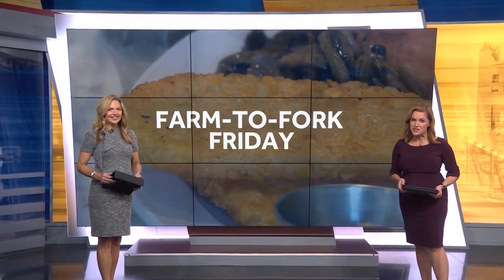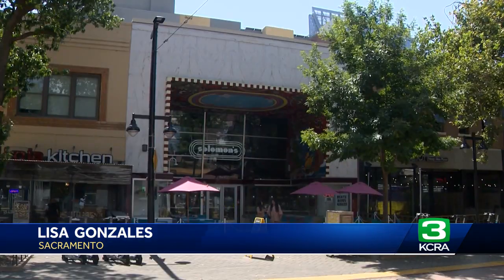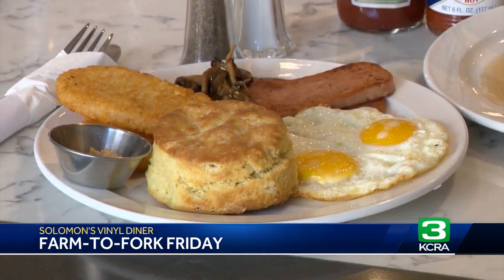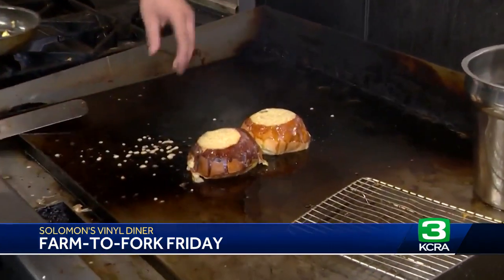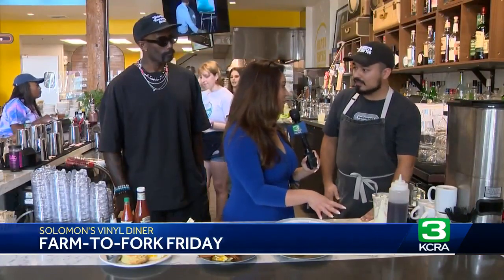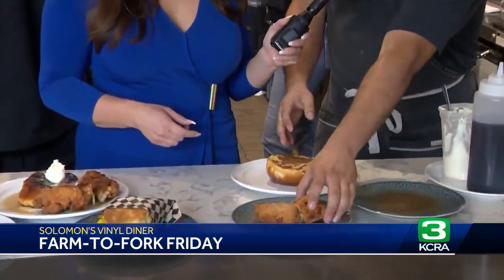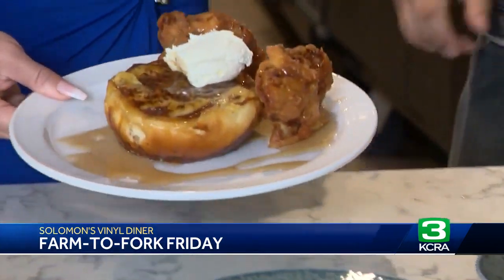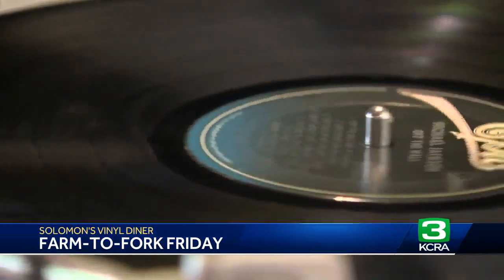Farm-to-Fork Friday: Get a taste of Sacramento music history at Solomon's Vinyl Diner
Spinning records and serving up slices of Sacramento music history.  That's the vibe at Solomon's Vinyl Diner in downtown Sacramento on K Street.  On this week's Farm-to-Fork Friday, Lisa Gonzales takes us to this special spot that is dishing out comfort food.